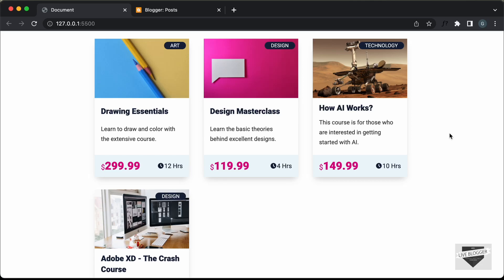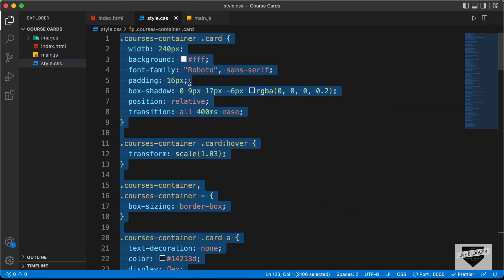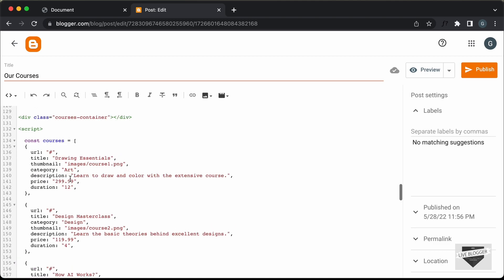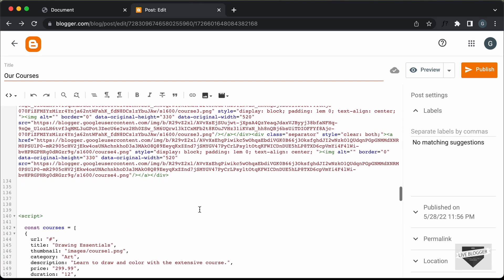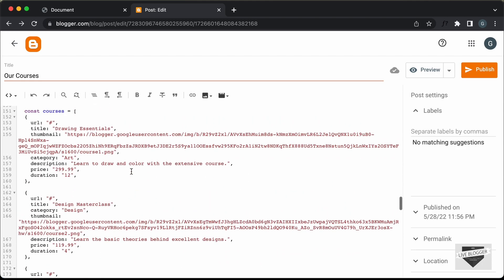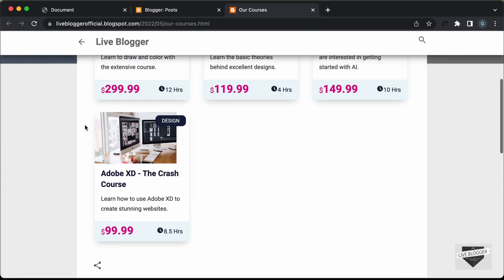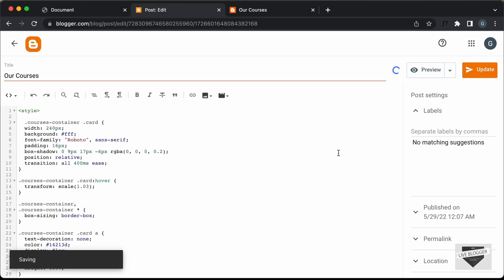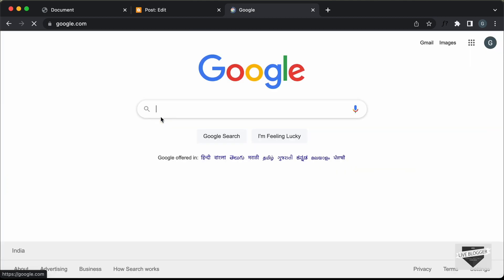How To Add Responsive Course Cards To Your Blogger Website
Hi guys, in this video, I will show you how to add responsive course cards to your Blogger website. I hope you find this useful.